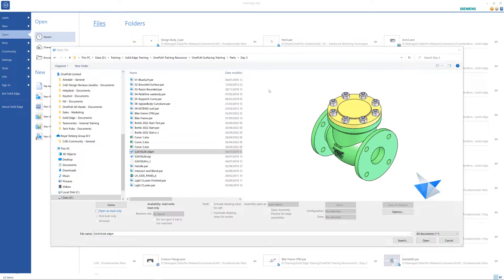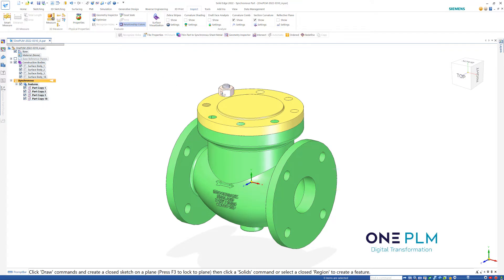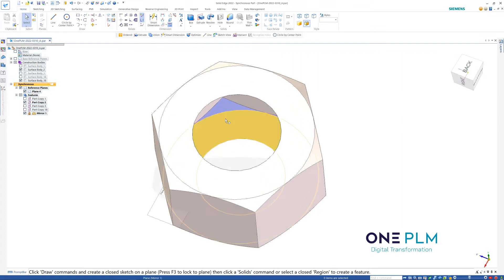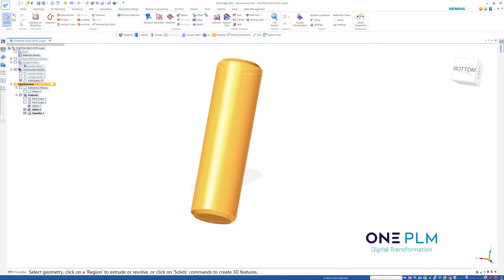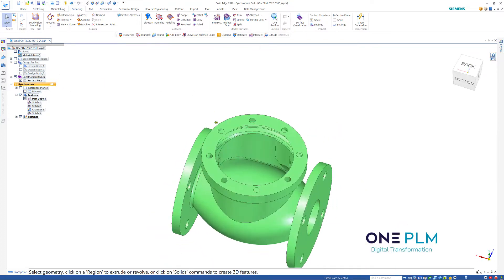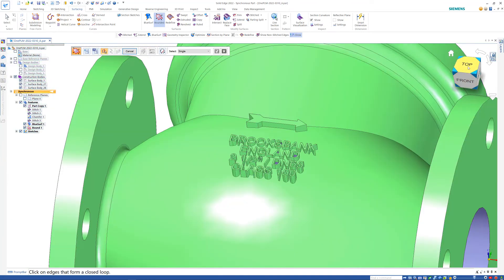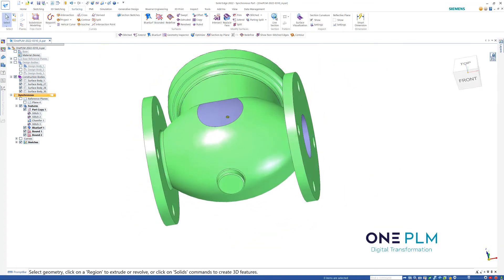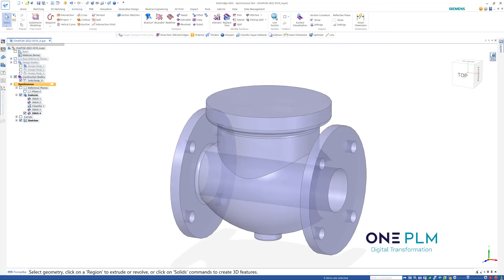Working with Imported Parts in Solid Edge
Ever had a part come in as surfaces (Construction).  This part will not always show correctly in an assembly.  Do this to turn your part into a Solid Body.  In this instance don't forget to add a mass override as the part we create will be over the actual weight.